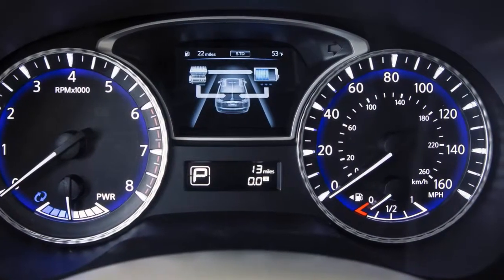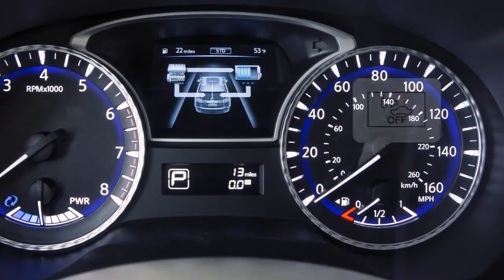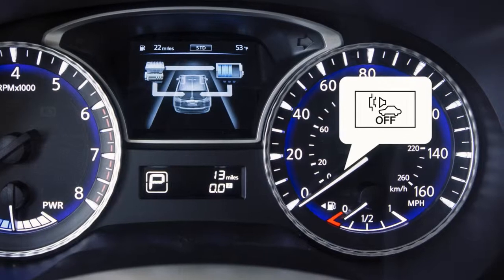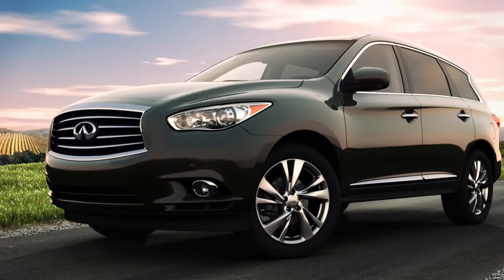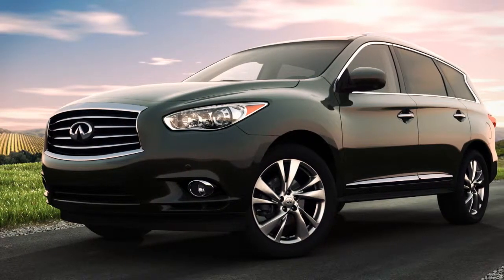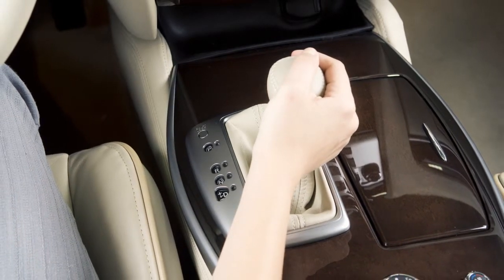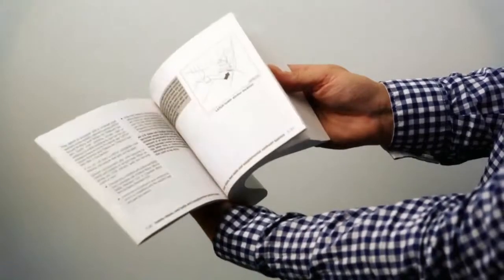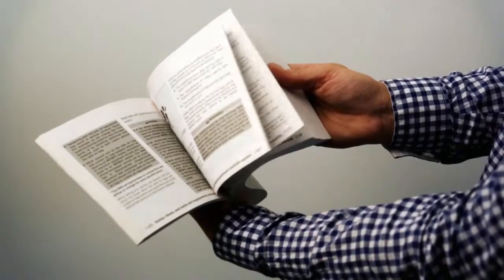2014 Infiniti QX60 HEV - Approaching Vehicle Sound for Pedestrians (VSP) System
"The VSP system helps alert pedestrians to the presence of the vehicle when it is being driven at a low speed in the electric drive mode.

The VSP system is automatically turned on when the vehicle is in the ready-to-drive mode. If there is a malfunction in the VSP system, the VSP OFF indicator light in the meter illuminates.

When the vehicle starts to move, it produces a sound. The sound stops when the vehicle speed reaches approximately 19 MPH while accelerating.

This sound will activate again when decelerating to a speed less than 16 MPH.

The sound stops when the vehicle stops, unless the shift lever is placed in Reverse. The sound never stops while the shift lever is in Reverse.